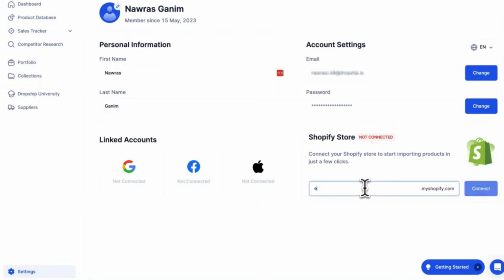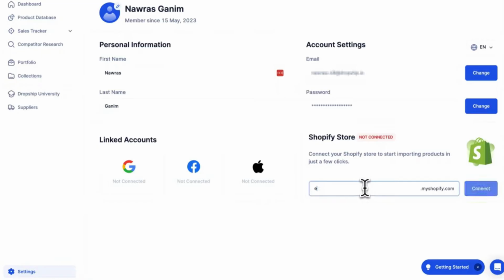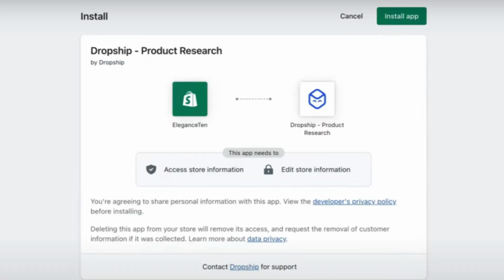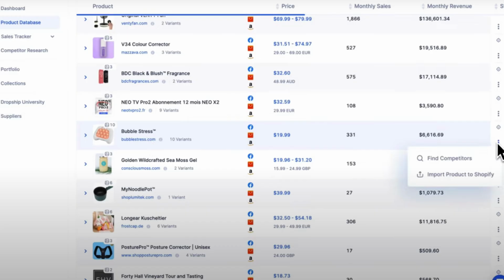How To Import Products From Dropship.io To Shopify 2025 (FULL GUIDE)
Want to build your Shopify store faster in 2025? In this full step-by-step guide, you’ll learn how to import products from Dropship.io to Shopify using the official Dropship.io app. We walk you through connecting your Shopify store, finding high-converting winning products, and sending them directly to your Shopify product list with one click. You'll also learn how to customize product titles, descriptions, images, and variants to match your brand before publishing. Plus, we cover how to manage inventory, edit pricing rules, set shipping profiles, and automate order syncing to streamline your dropshipping business.